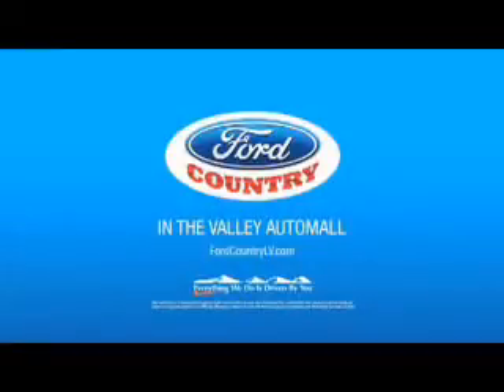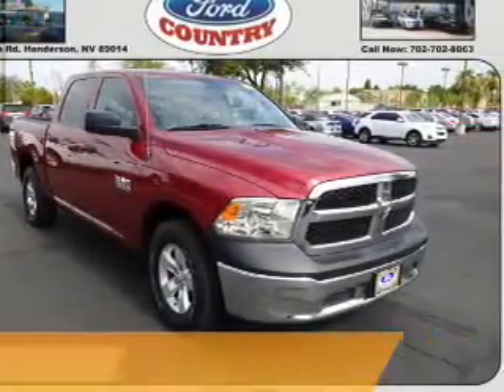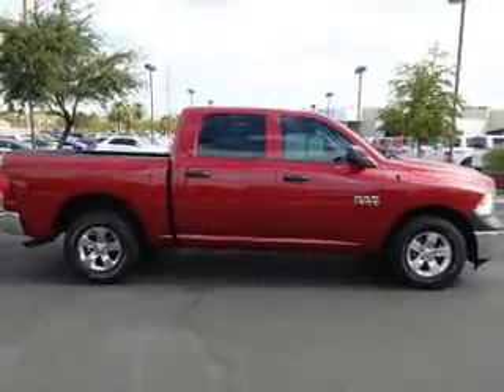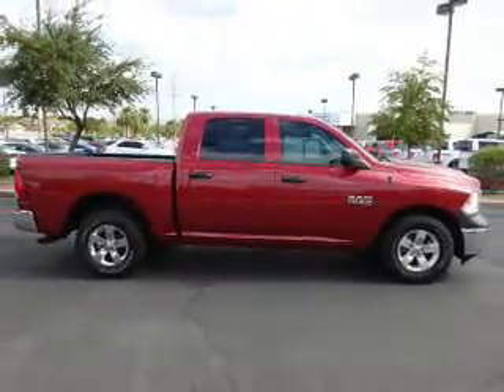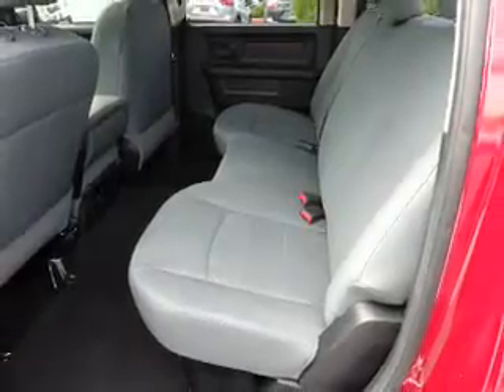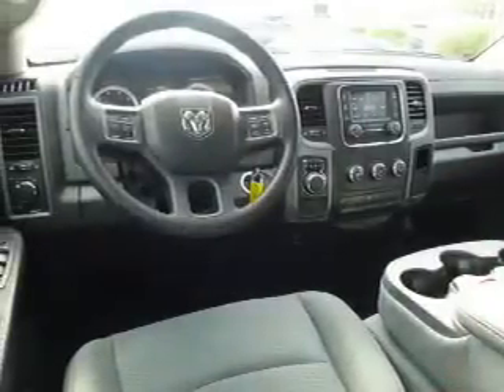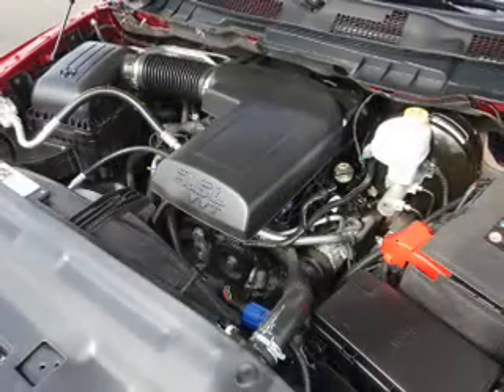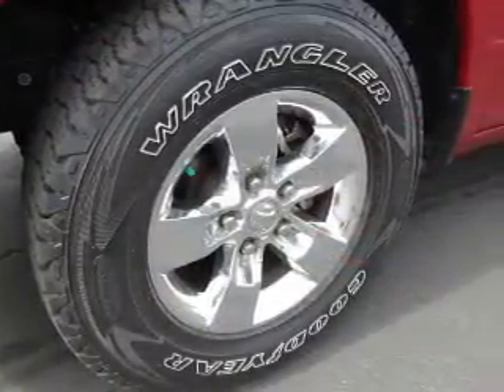2014 RAM 1500 49828A - Henderson NV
Year: 2014
Make: RAM
Model: 1500
Trim: Express
Engine: 3.6 liter 6 cylinder 2WD
Transmission: Shiftable Automatic
Color:
Mileage: 21001
Address:
VIN:1C6RR6KG7ES211399